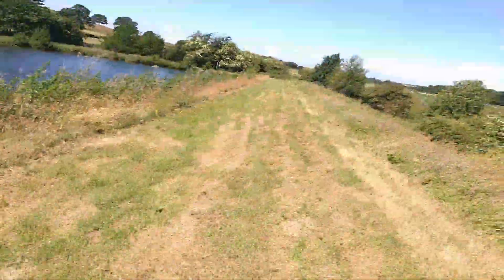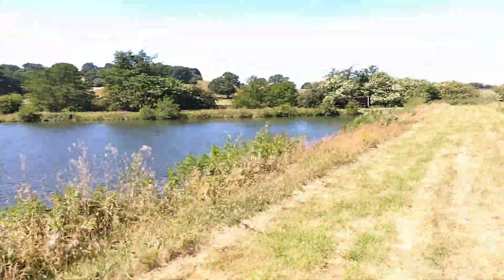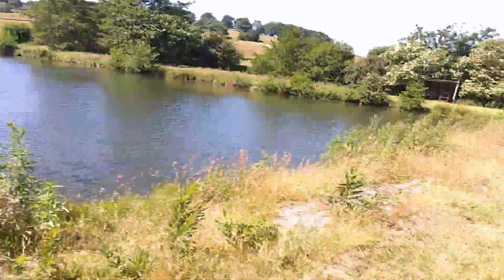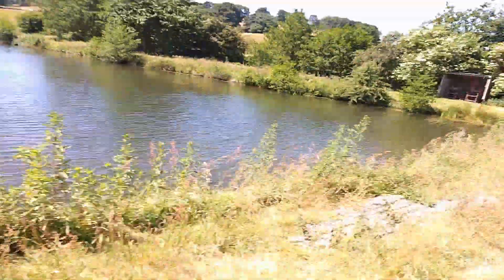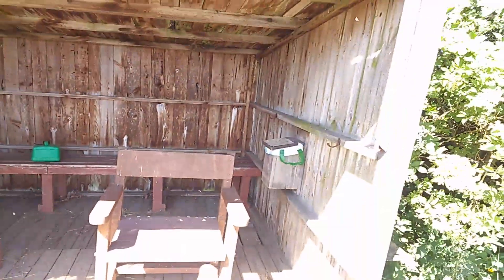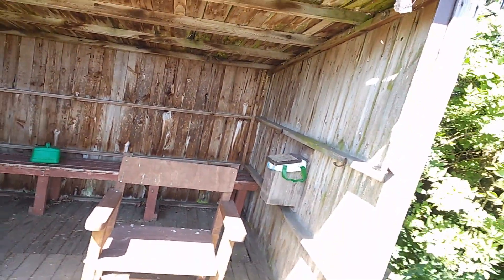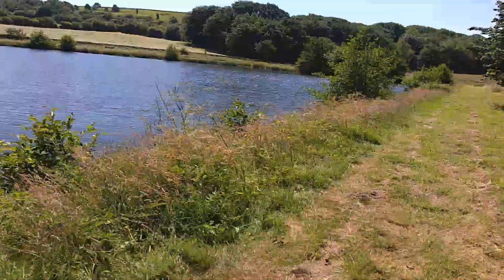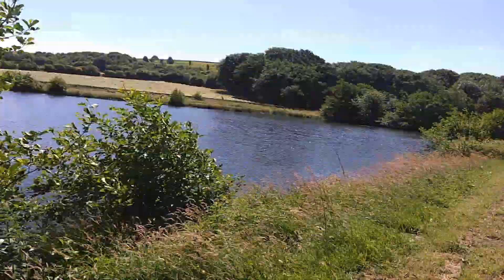Square Wood Reservoir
Today I take a short stroll around Square Wood Reservoir and record my time lapse that it took me to walk round it. Later, after finishing this YouTube blog I have decided to take a picture of this reservoir.